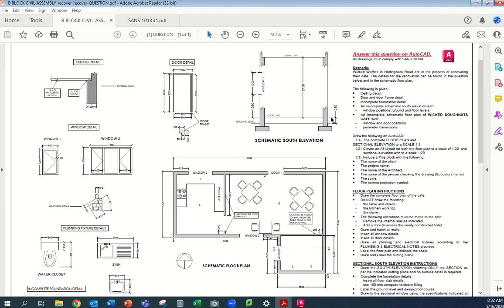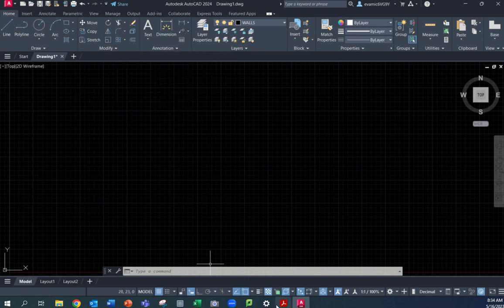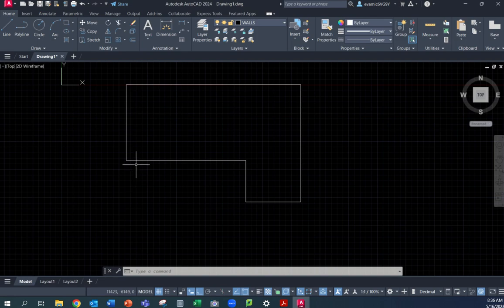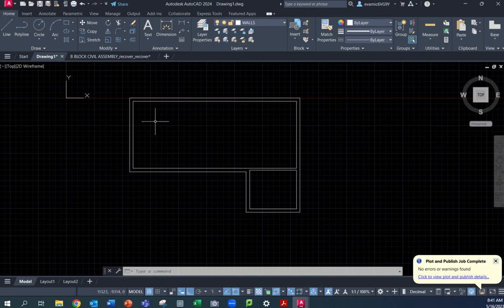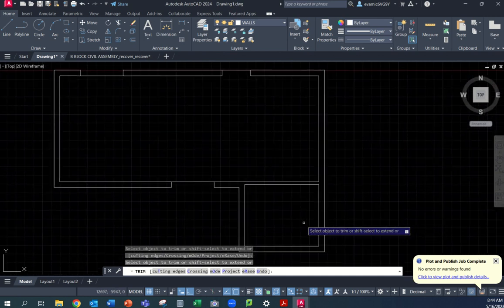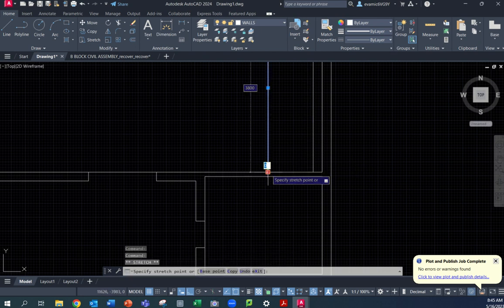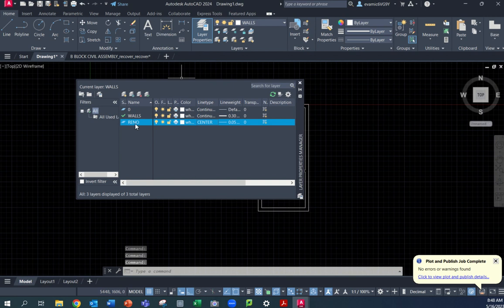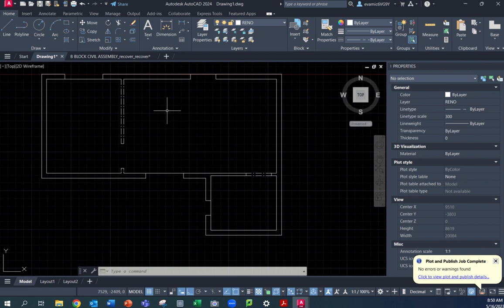VIDEO 1 CIVIL DRAWING WALL DETAIL